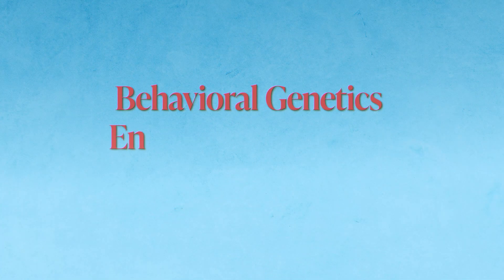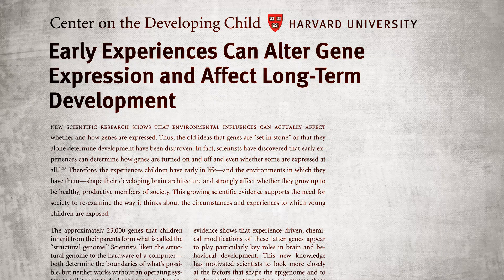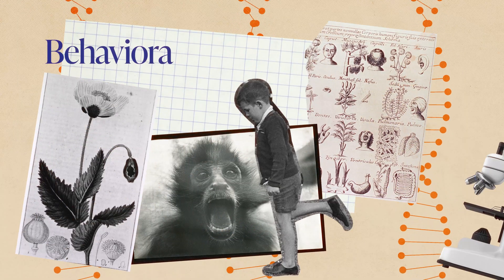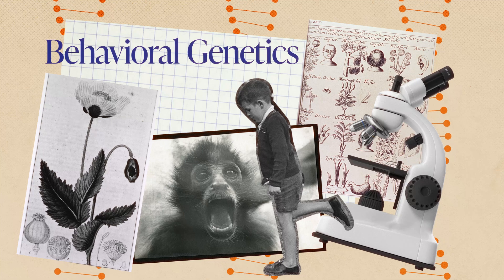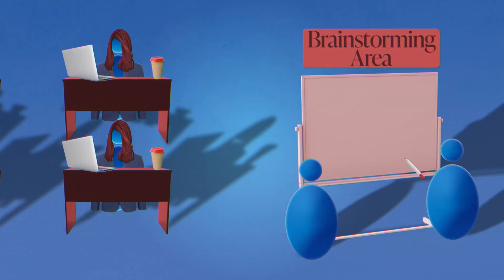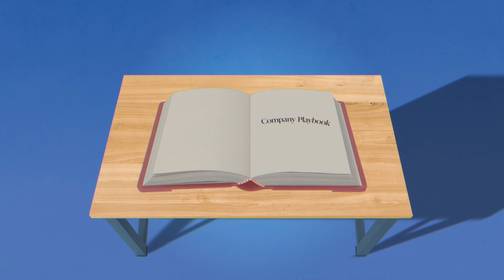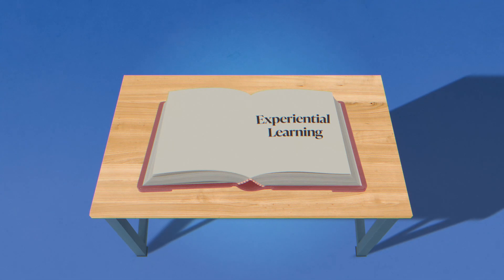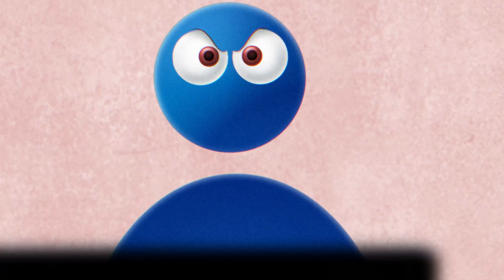The Future of Behavioral Science: From Instinct to Innovation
Behavioral science affects our health, finances, and productivity, but where is the field heading? Alistair Fildes takes a look at how behavioral genetics, environment design, and experiential learning will change how we live and work.